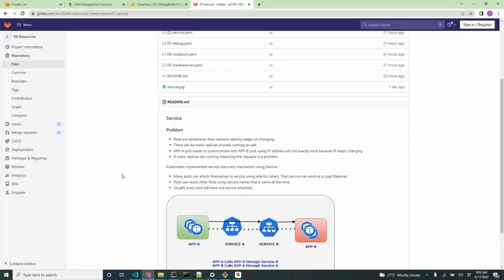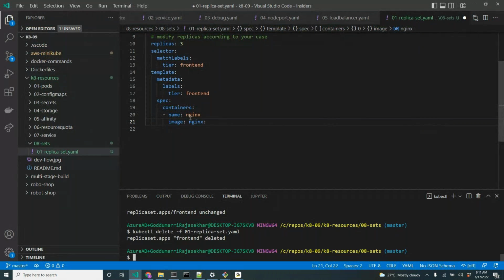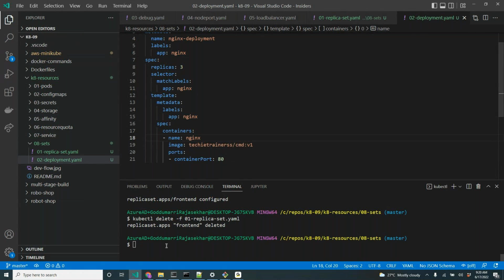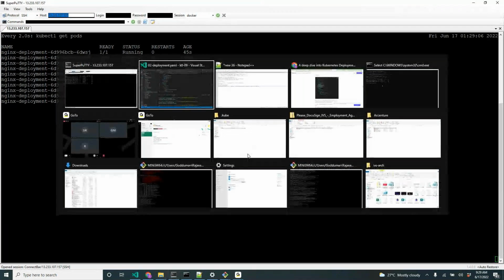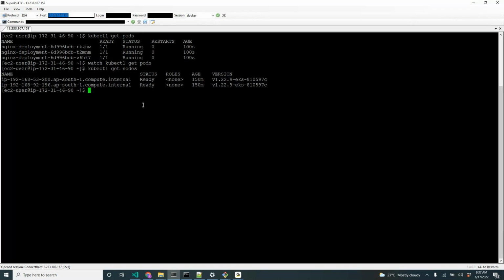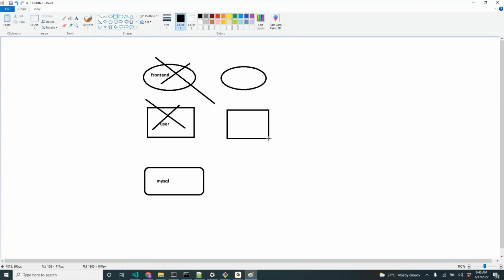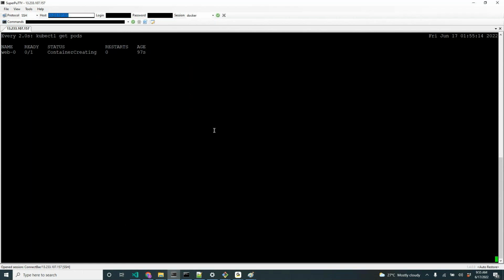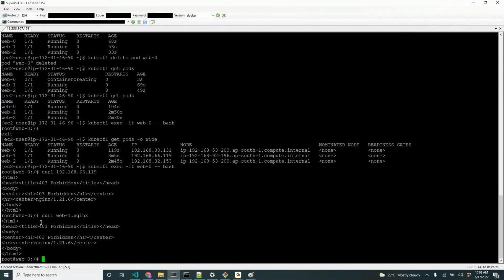17 JUN 2022 Session 15